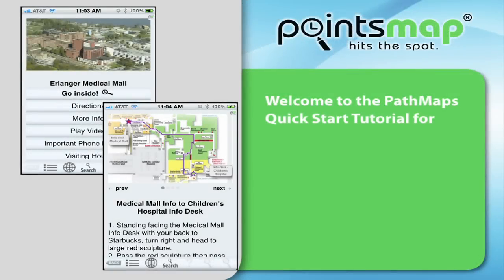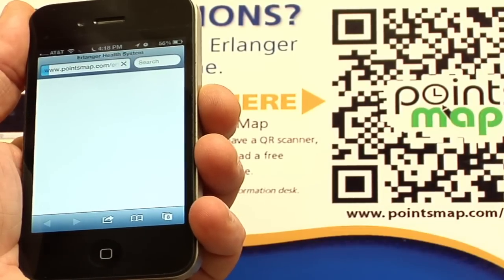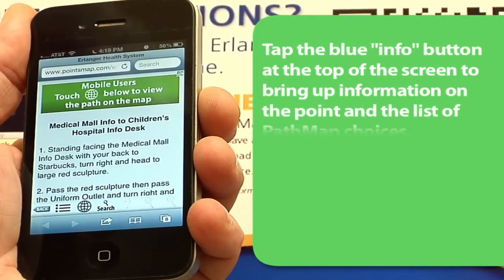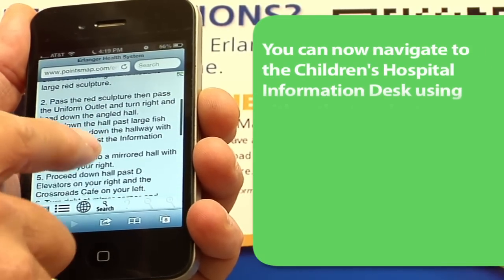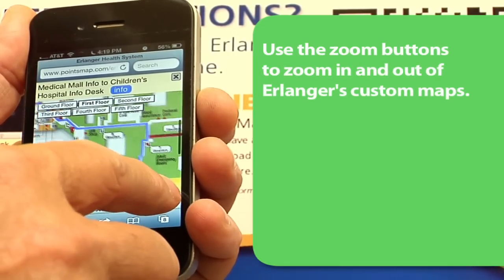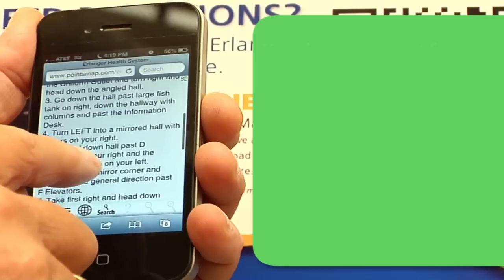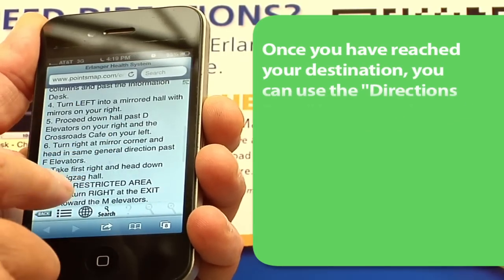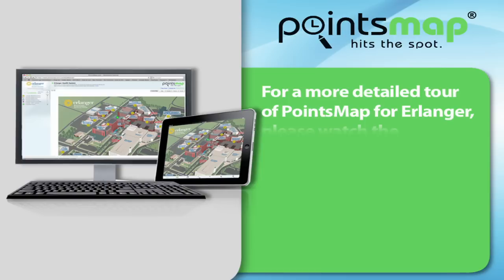Erlanger PathMaps Quick Start Tutorial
Tutorial for using PointsMap's PathMap system for Erlanger Health System.